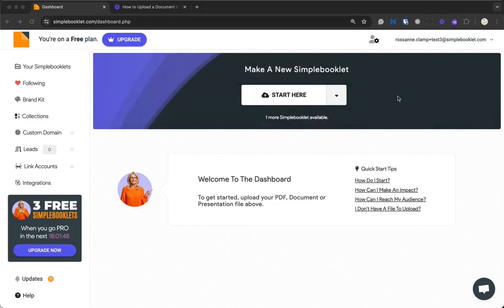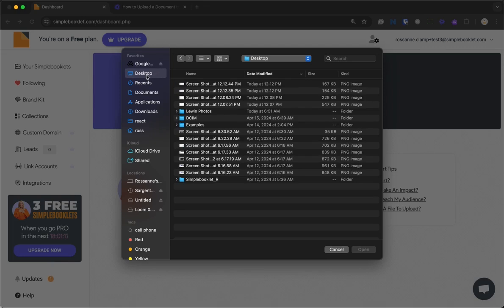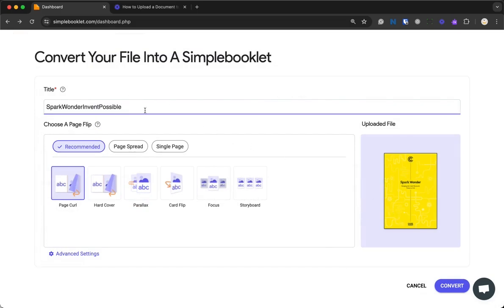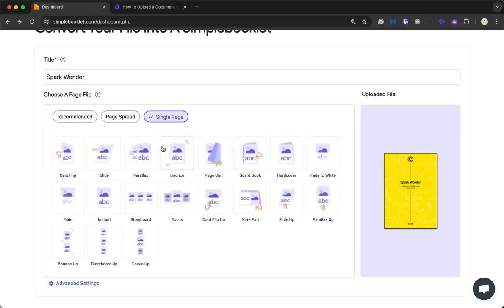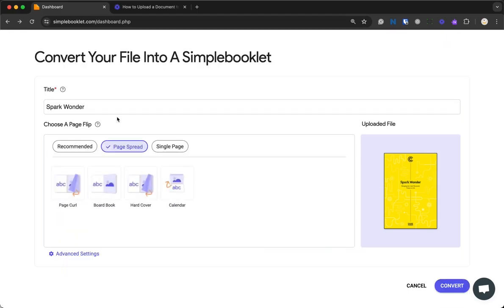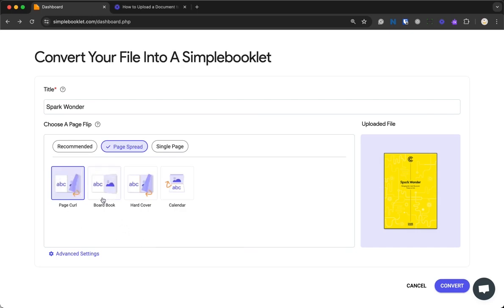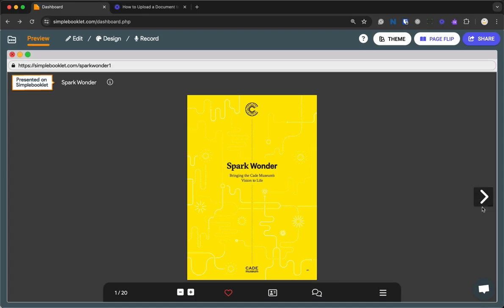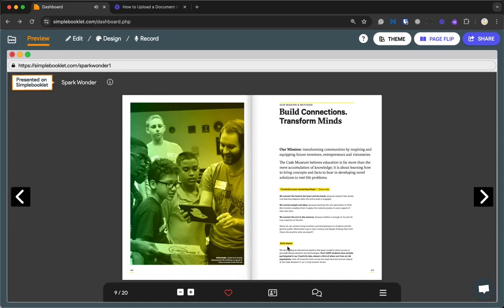How To Upload a PDF form your Computer to Simplebooklet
Join me as I guide you through the simple steps of uploading a document directly from your computer to Simplebooklet.

0:01 Introduction: Learn how to seamlessly upload a document to Simple Booklet from your desktop.
0:22 Accessing Simple Booklet: Log into your account and navigate to the dashboard.
0:33 Uploading Your Document: Click on "Start Here" and select "Upload File from Computer."
0:51 File Selection: Locate your document in your Finder or Explorer and upload it to Simple Booklet.
1:01 Adjusting the Title: Ensure your document has a clear and concise title suitable for the URL.
1:26 Choosing Page Flip: Select a page flip style that best suits your document's intended presentation.
2:37 Exploring Options: Consider various options like Page Spread for a brochure-like presentation.
3:09 Selecting Page Curl: Opt for Page Curl for a tactile and visually appealing presentation.
3:58 Previewing Your Document: Review the uploaded document to ensure everything aligns perfectly.
4:17 Conclusion: Recap on how to effectively upload a PDF to Simple Booklet and explore its versatile features.